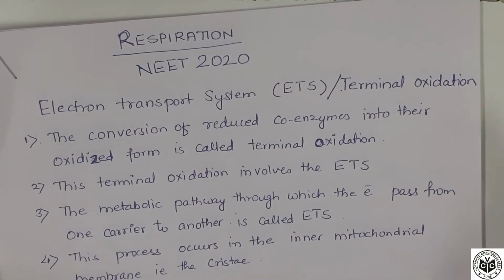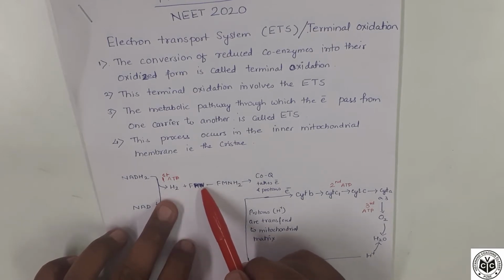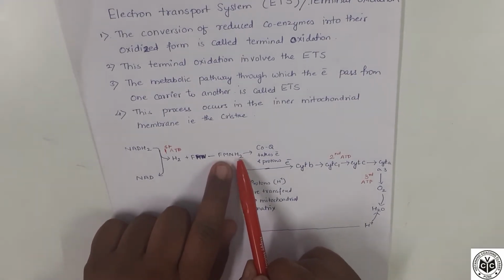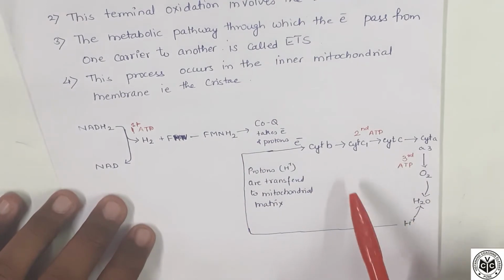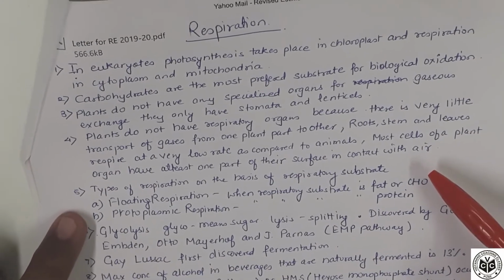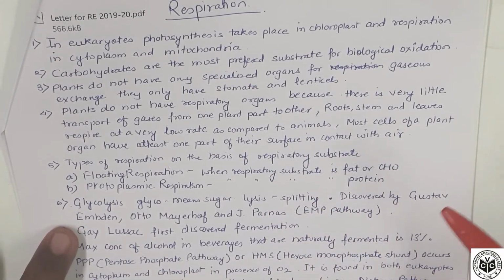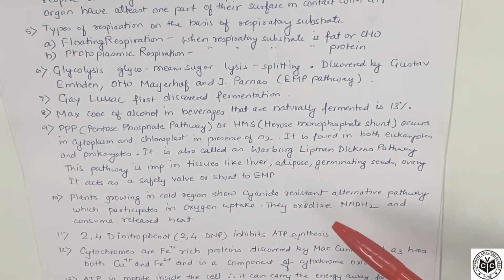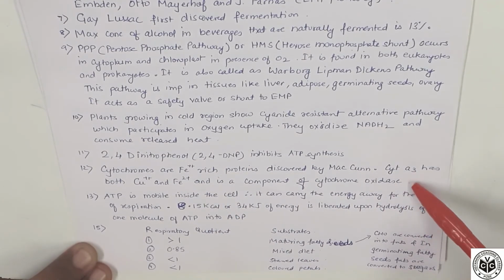RESPIRATION | BIOLOGY CRASH COURSE | 12th Std | Vidyanand Classes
Hello students, this video teaches you the concept of RESPIRATION of BIOLOGY which will be helpful to you for entrance exams. Please refer your respective textbooks for the topic. We hope this video helps you clear your doubts and also helps you for your exams.
Kindly let us know if you like this video. You will find more such videos on our channel.
Address- Vidyanand Coaching Classes Pune Satara Road, Landmark Centre, Opp. City Pride.